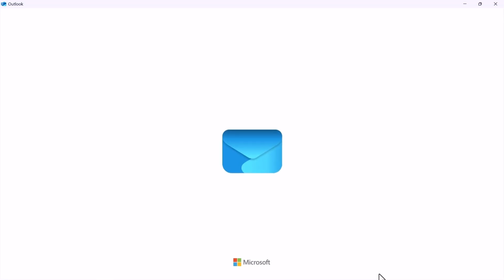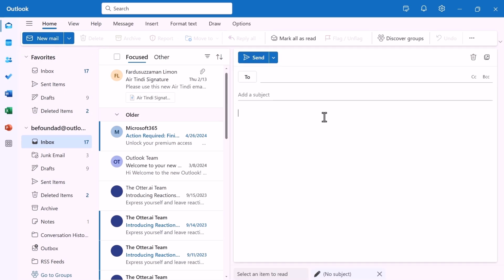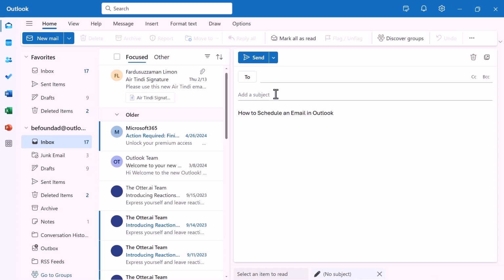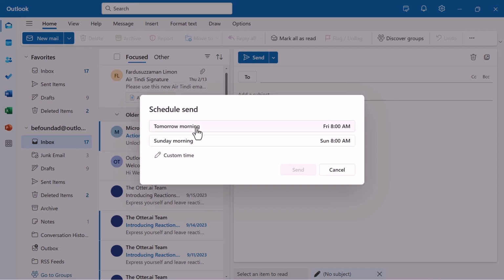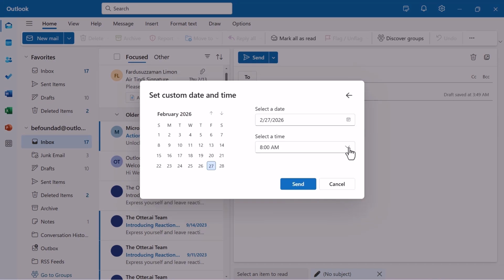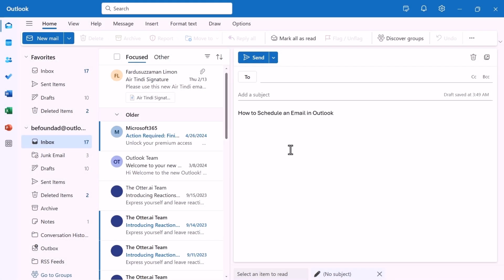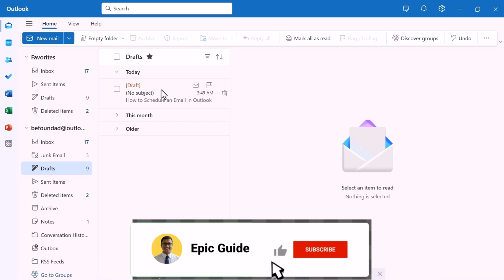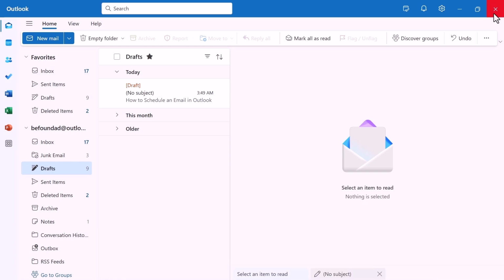How to Schedule an Email in Outlook 2026 (Updated Outlook)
If you’ve ever written an email but didn’t want to send it right away, this video is going to be really helpful.

Hi, my name is Limon and in this video, I’ll show you how to schedule an email in the new Outlook app, so it gets sent exactly when you want—without you having to remember later.

We’ll go step by step—composing your email, clicking the small arrow next to the Send button, and choosing the Schedule Send option. From there, you can pick a preset time or set a custom date that works best for you, whether that’s later today or tomorrow morning.

The nice part is, once it’s scheduled, your email sits safely in your drafts until the time comes. You can still edit it, reschedule it, or even send it immediately if you change your mind.

It’s a simple feature, but super useful when you want to stay organised or send emails at just the right time.